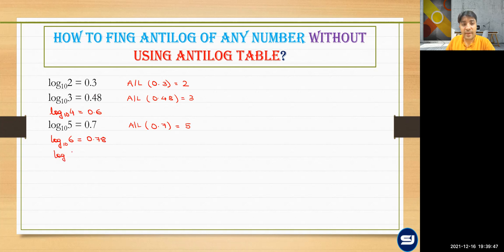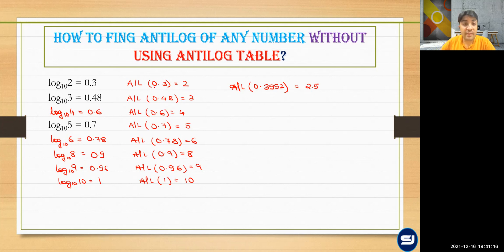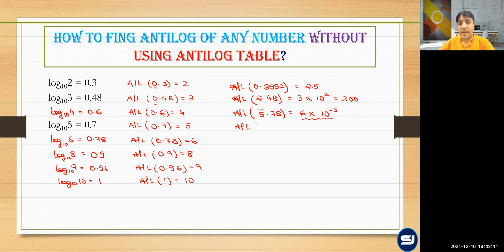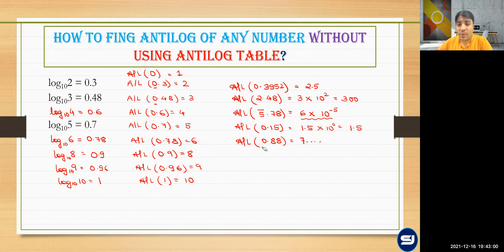HOW TO FIND ANTILOG OF ANY NUMBER WITHOUT USING ANTILOG TABLE?